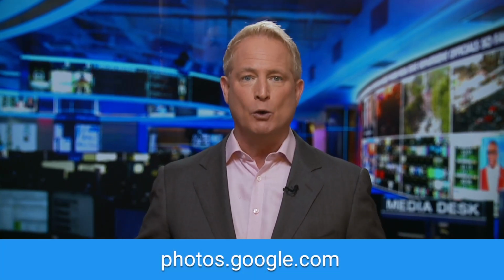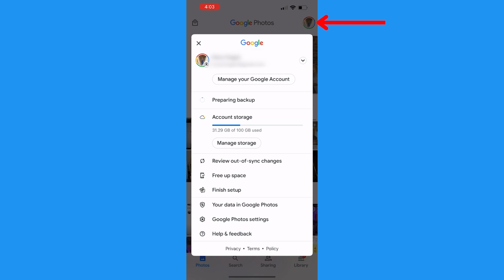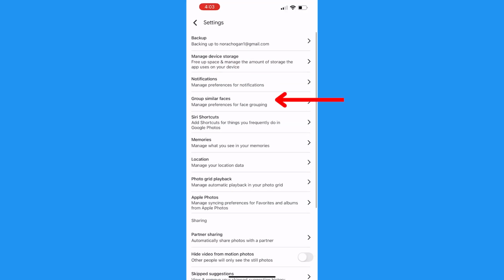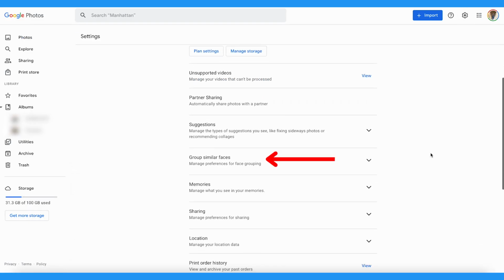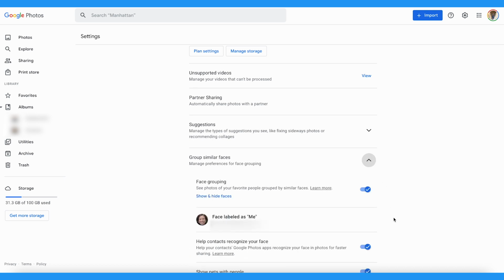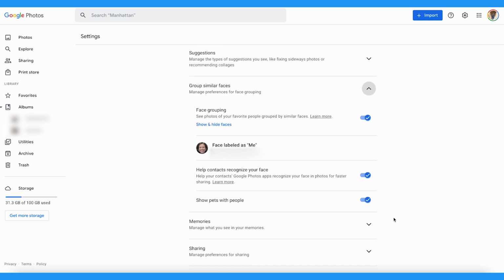Facial recognition app can identify your pet’s face with 99% accuracy | Kurt the CyberGuy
A new app might become the noninvasive alternative for putting a microchip in your pet and keeping track of their whereabouts.

Get my free tech newsletter
CyberGuy.com/Newsletter